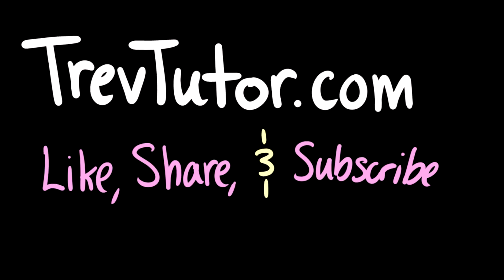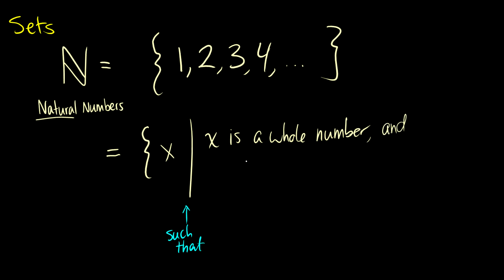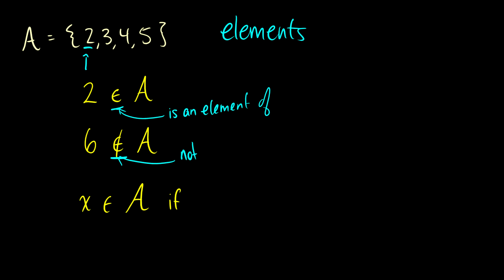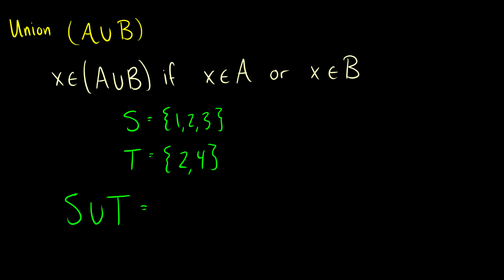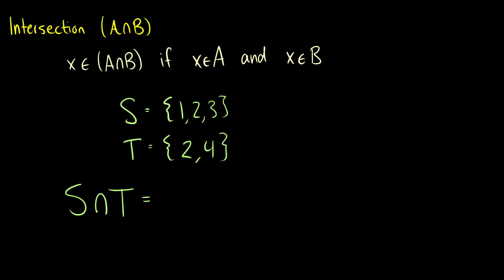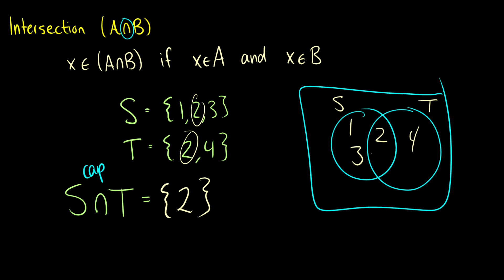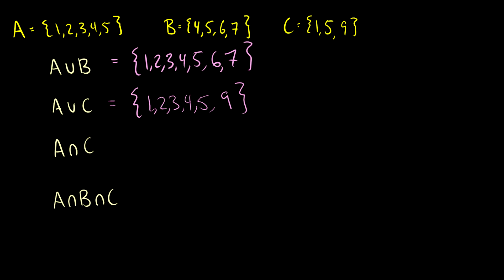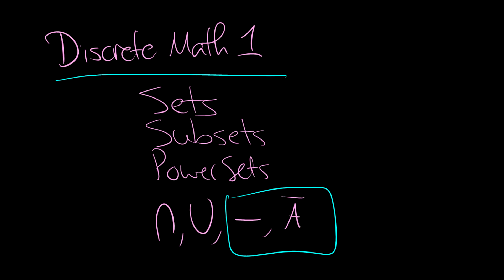[Precalculus] Sets, Unions, and Intersections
We look at the real number line and inequalities. So, "greater than", "less than", etc.